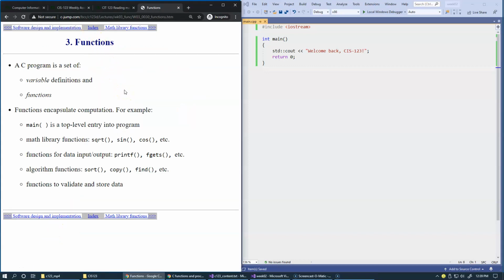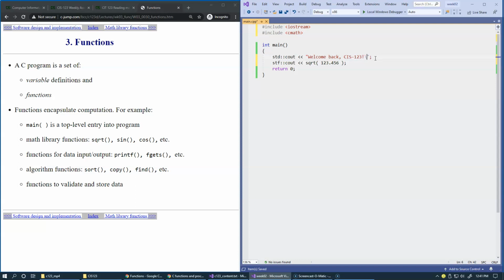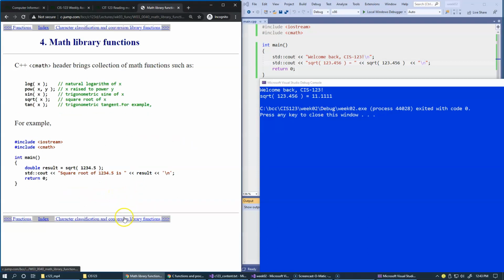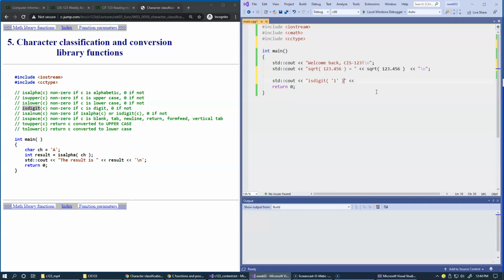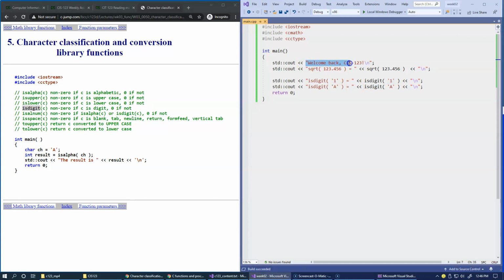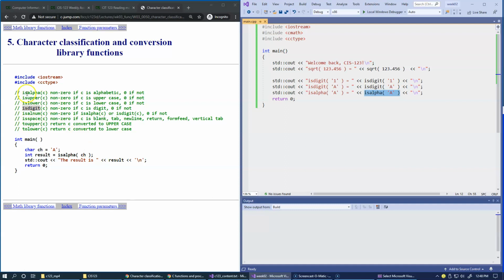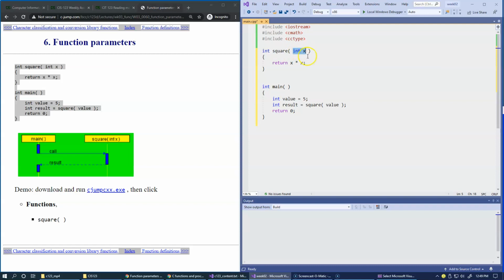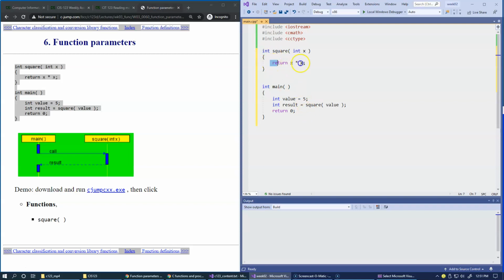2.2 Examples of functions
2.2 Examples of functions